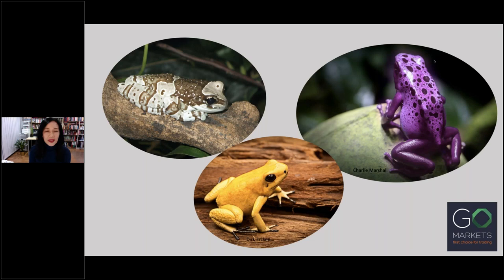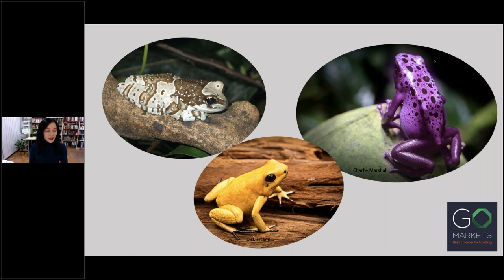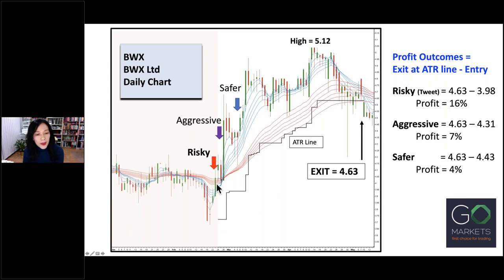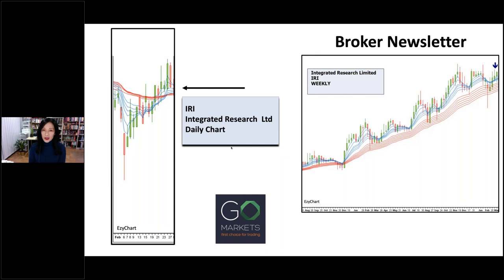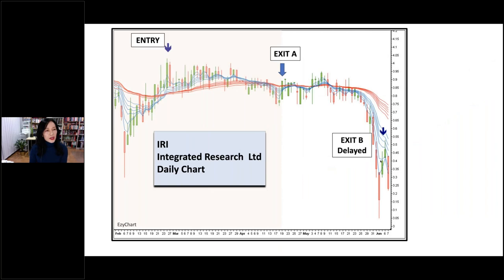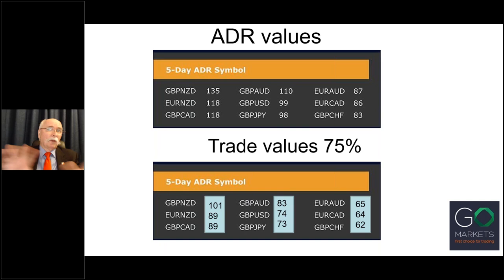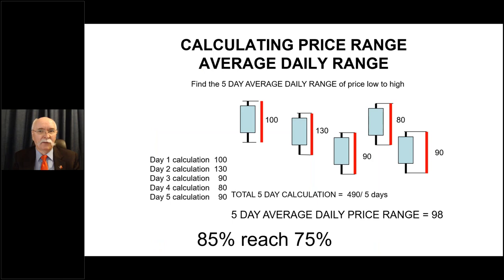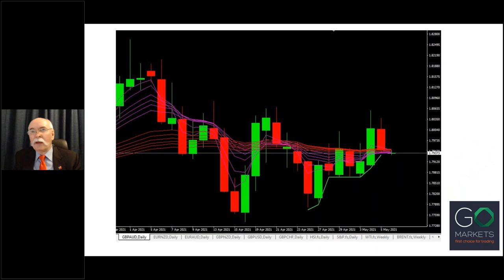How to win your daily trade | Daryl Guppy and Karen Wong | Session 1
How to win your daily trade
Session covers:
-Aspects of stock selection and trading
-Finding opportunity, assessing best ways to trade it
-Using 5ADR values to select a FX pool
-Applying methods to live audience selections

Daryl Guppy is an equity and derivatives trader, world-renowned author and regular host anchor on CNBC Asia Squawkbox. Karen Wong is a private equity and Forex markets trader, author and regular Guppytraders.com newsletter contributor.